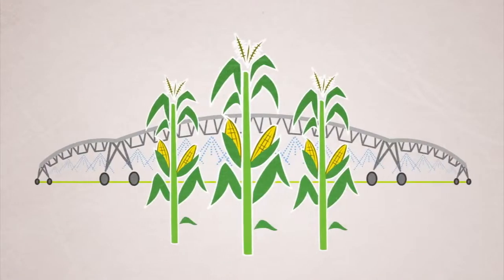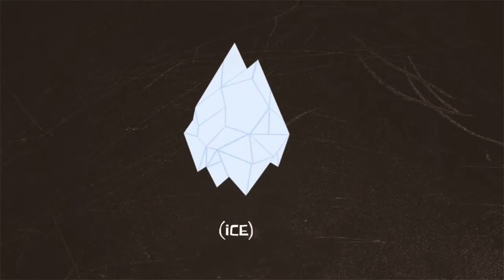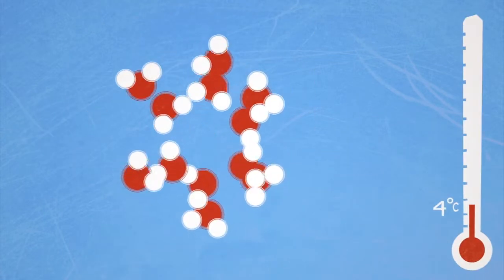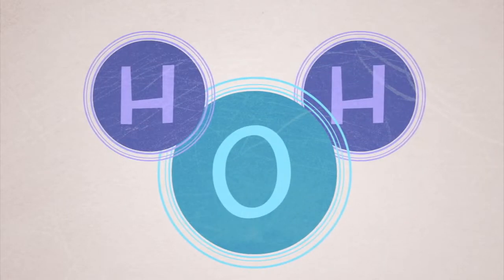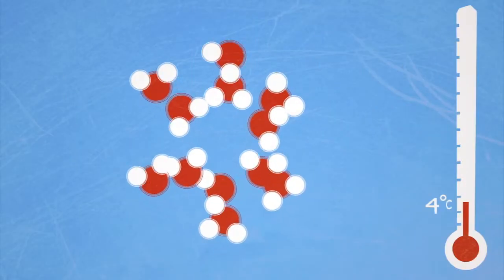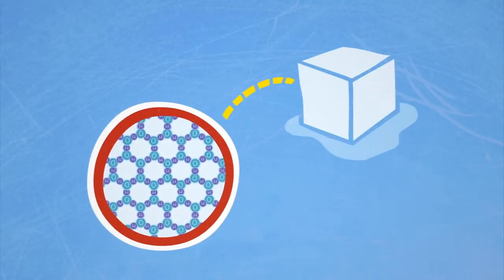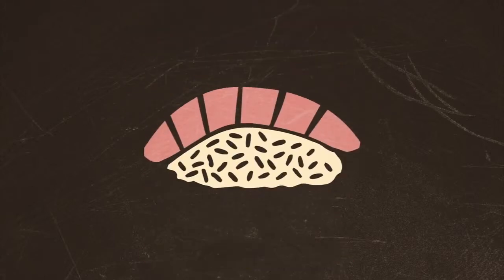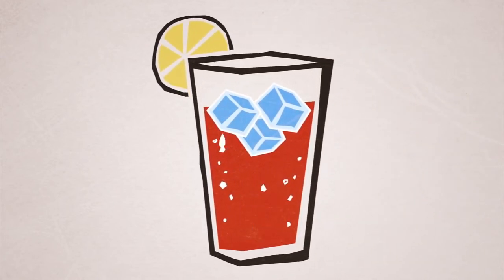Why does ice float in water George Zaidan and Charles Morton